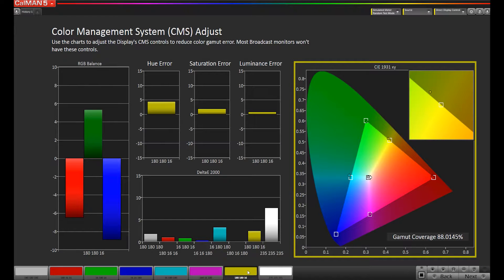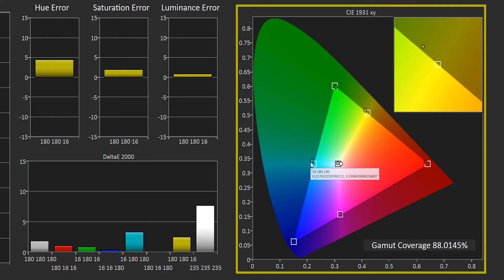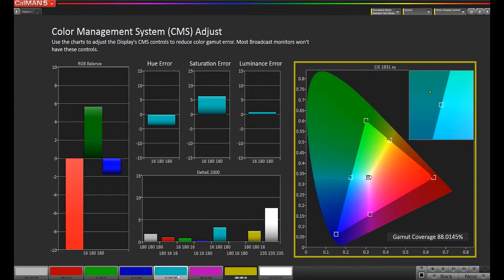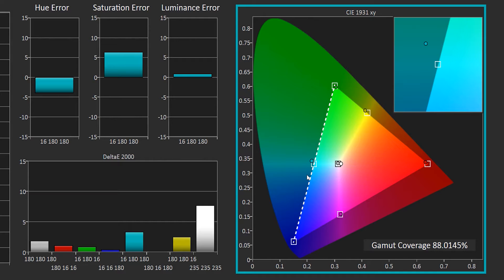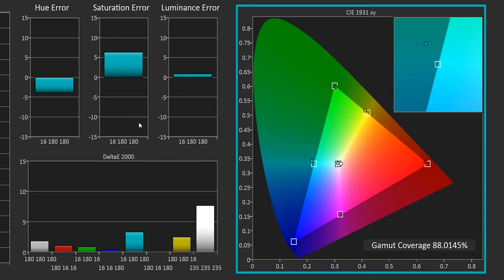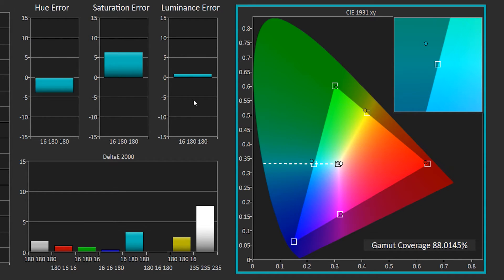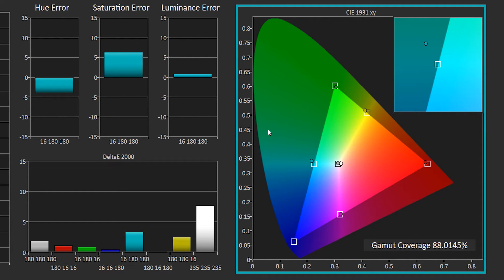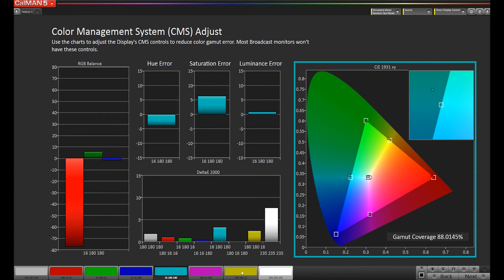Hue, Saturation, and Luminance Error Graphs Explained on Color Management System page in CalMAN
The deltaE graph for Hue error on the Color Management System (CMS) page in CalMAN shows the amount of hue shift for a given color compared to the standard. The error shows deviation in a numerical value from a given primary or secondary color between its neighboring colors. For example, a Hue shift for the color cyan towards green or blue would give it a green or blue error shift. To correct this error the user would open up the displays menu system to find the CMS adjustment controls for Hue correction and make changes in real-time while watching the error minimize in the graph.

The deltaE graph for Saturation error on the Color Management System (CMS) page in CalMAN shows the amount of color saturation for a given color compared to the target standard. The error shows deviation in a numerical value from the target color in relationship to the white point. For example, if a color is oversaturated it will be outside the triangle and if it is under saturated it will be inside the standard gravitating towards white point. To correct this error the user would open up the displays menu system to find the CMS adjustment controls for Saturation adjustment and make changes in real-time while watching the error minimize in the graph.

The deltaE graph for Luminance error on the Color Management System (CMS) page in CalMAN shows the amount of luminance drive for a given color compared to the standard. The error shows deviation in a numerical value on a theoretical Z-axis from a selected primary or secondary color. For example, if Blue has too much luminance it would be above the target Blue area on the Z-axis. To correct this error the user would open up the displays menu system to find the CMS adjustment controls for Luminance correction and make changes in real-time while watching the error minimize in the graph.

If the CMS controls on your display are not behaving properly we suggest leaving these controls at default, only calibrating the grayscale and gamma on the display, and adding a 3D LUT box between the source and the display to further fine tune all the colors the display is capable of producing.